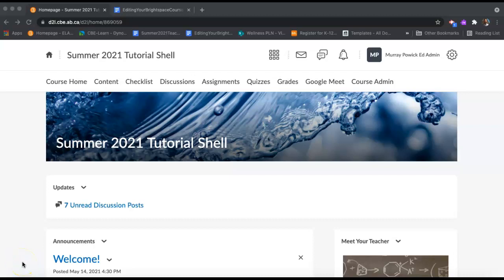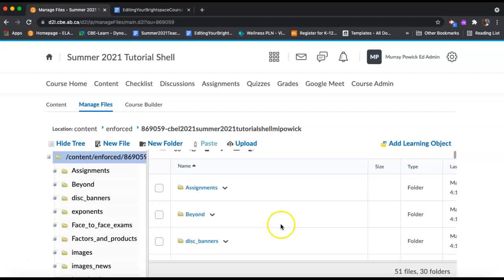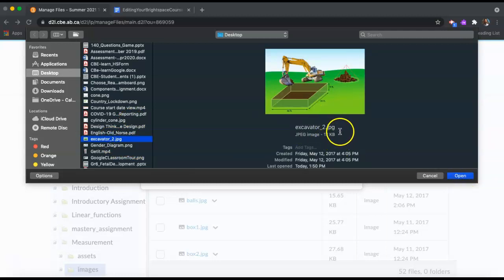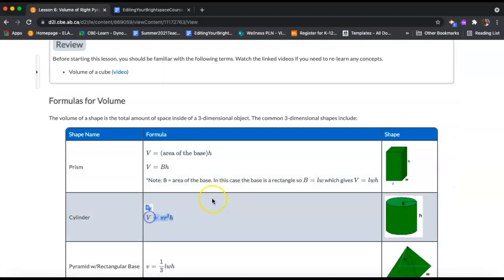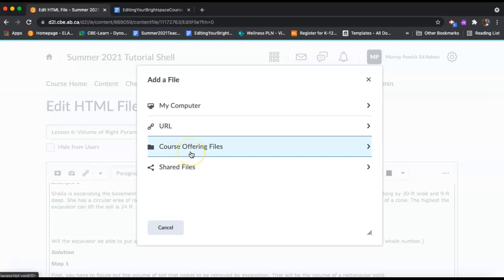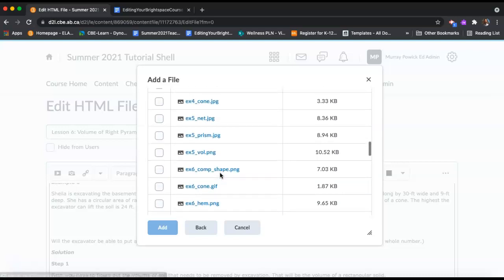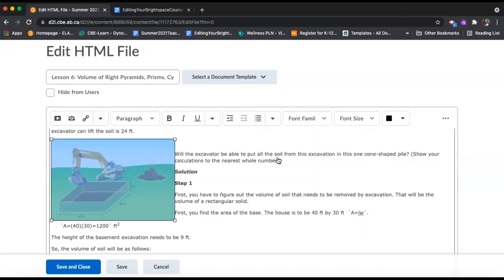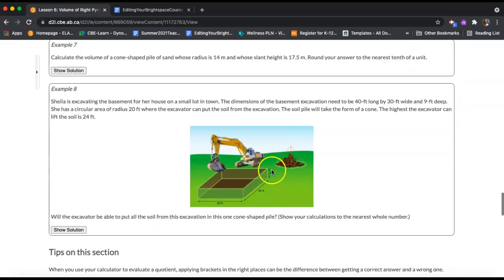Inserting and Replacing Images